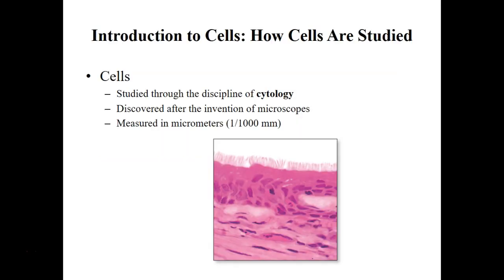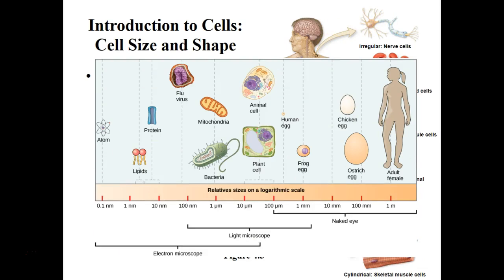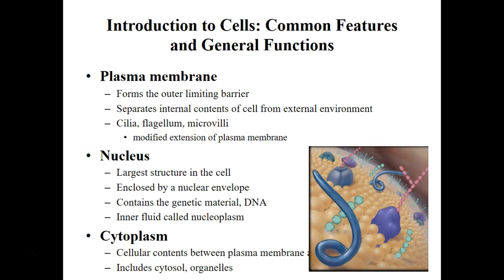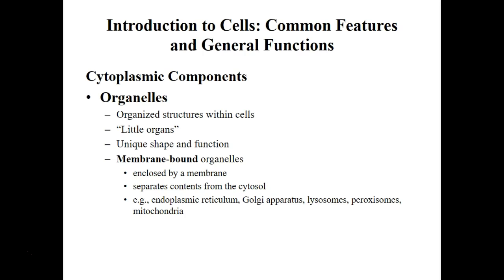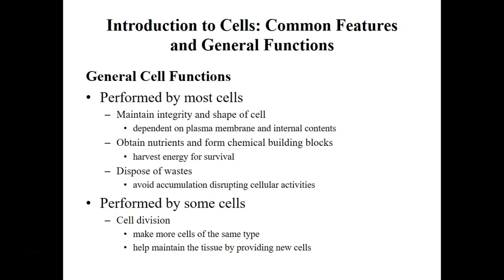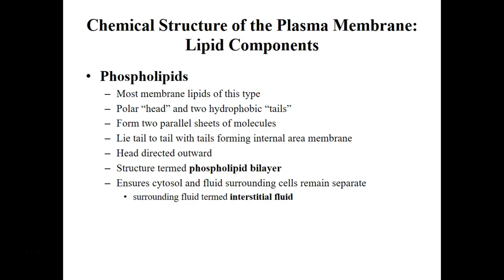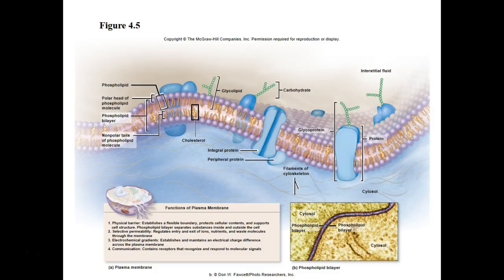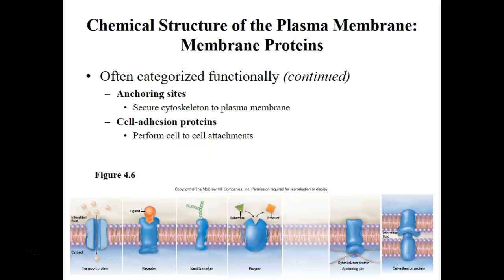BIO200_Chapter 4 Lecture Part 1